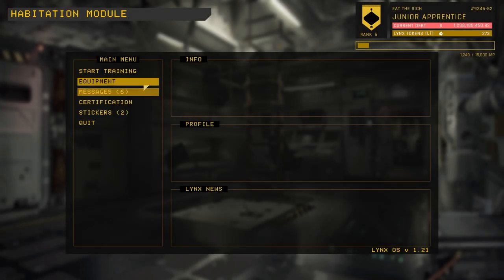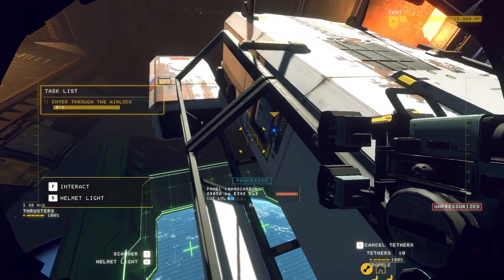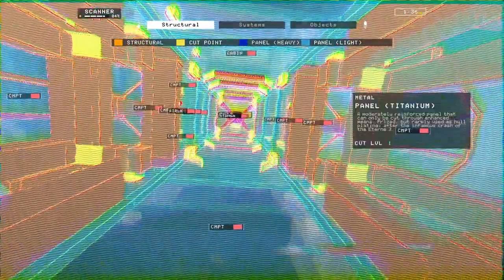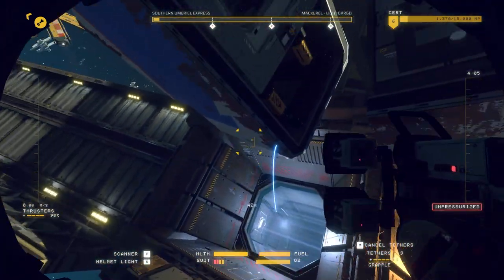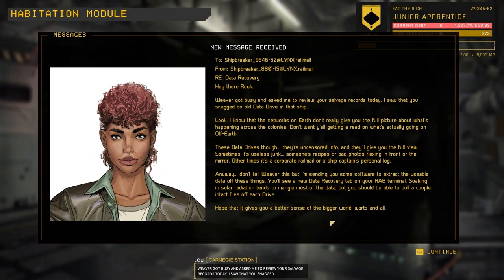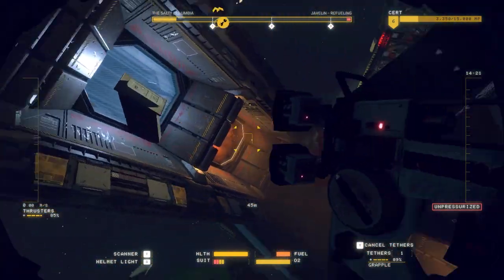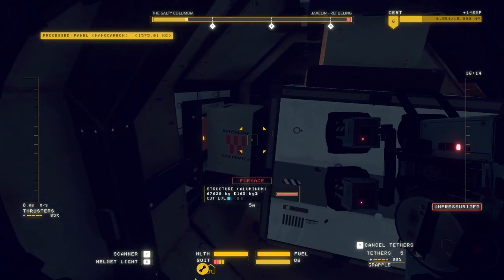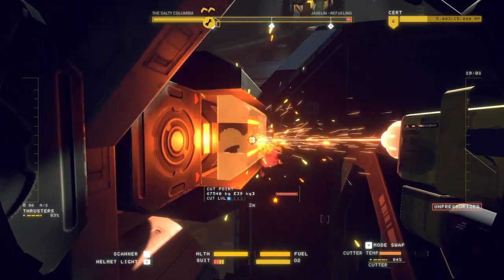Cutter Crunch - Let's Play Hardspace: Shipbreaker [Salvage Your Future] - Part 7